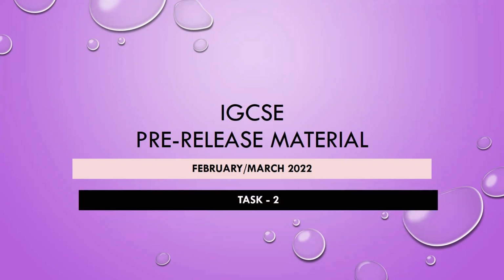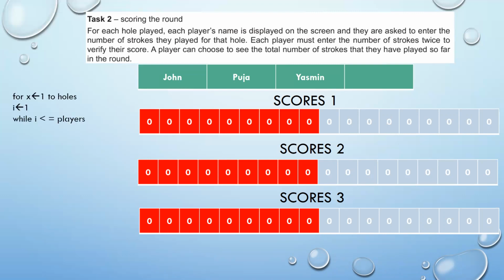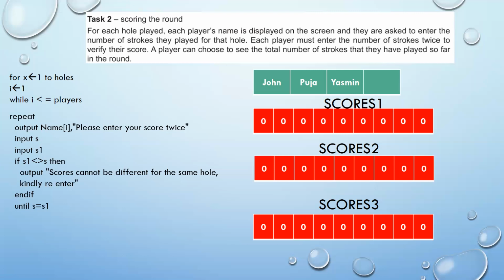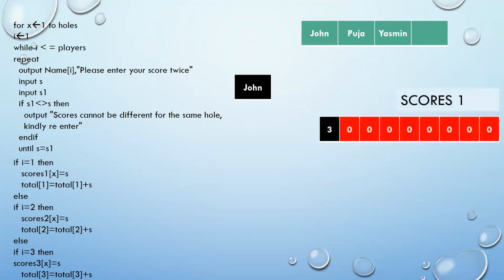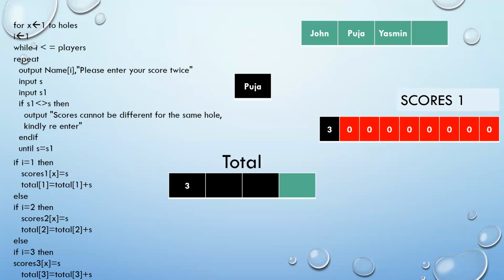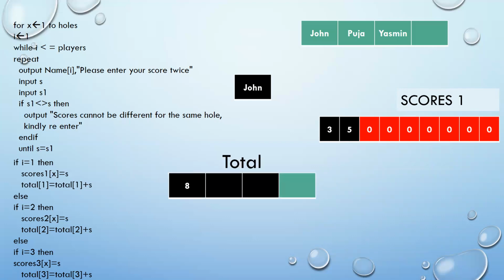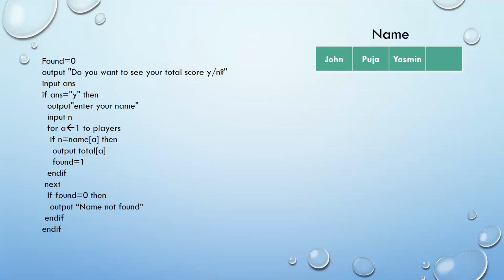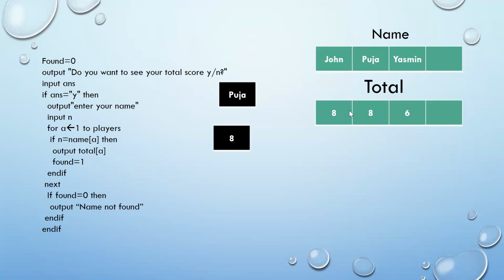IGCSE Computer Science Pre Release Material February/March 2022- Task 2